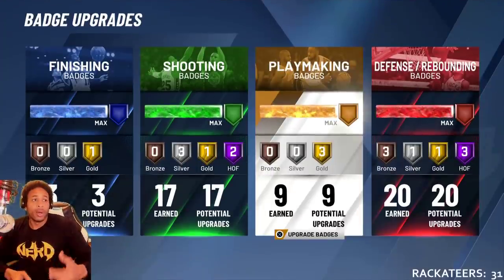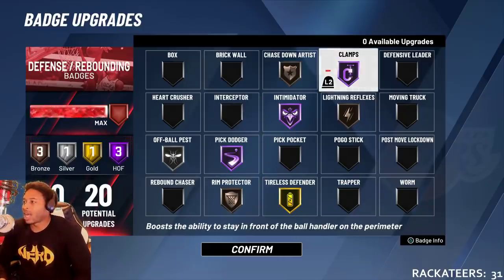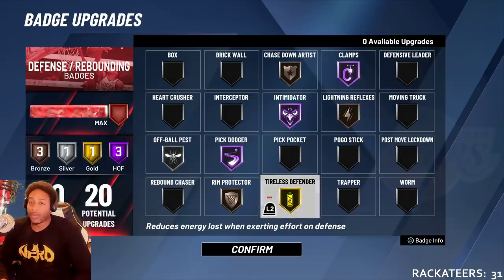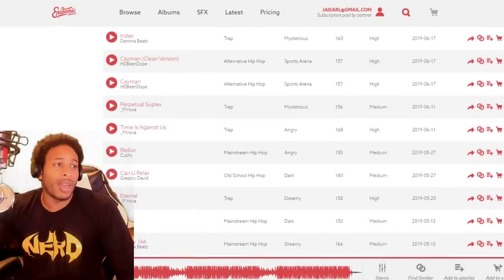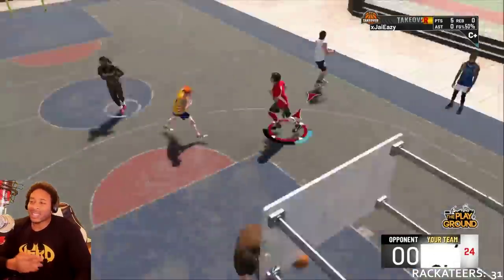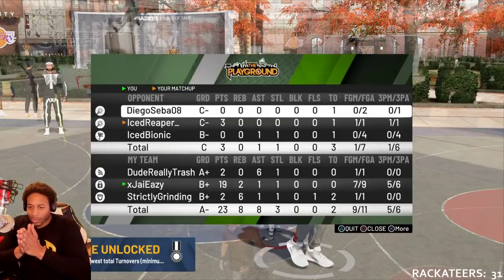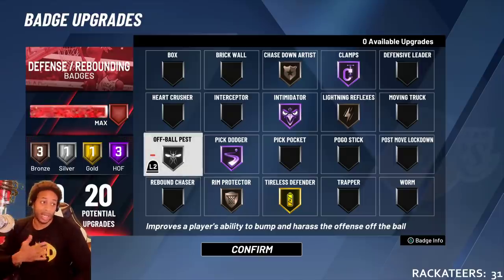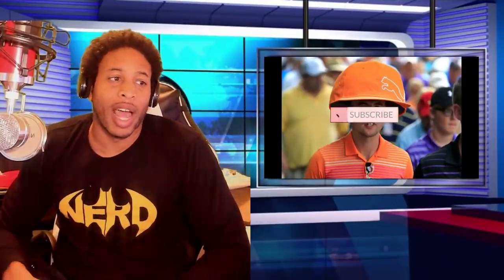NBA 2K20 BEST LOCKDOWN DEFENDER BADGES + MOST DOMINANT LOCKDOWN DEFENDER BUILD - PARK PRO-AM